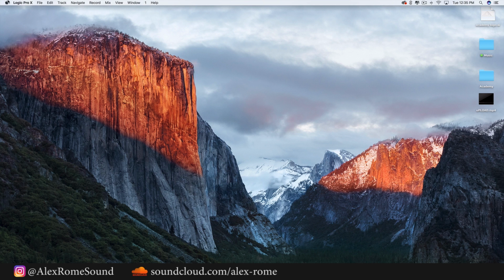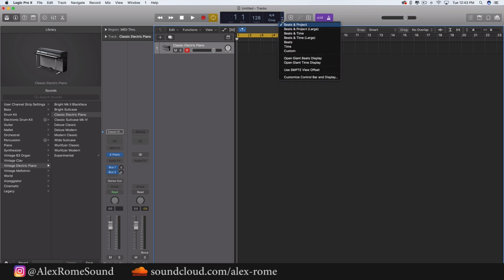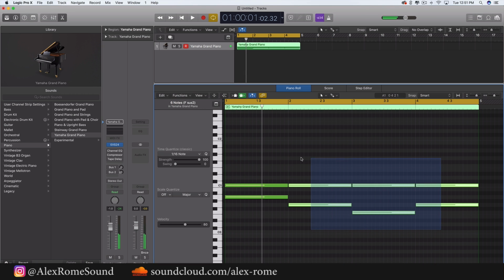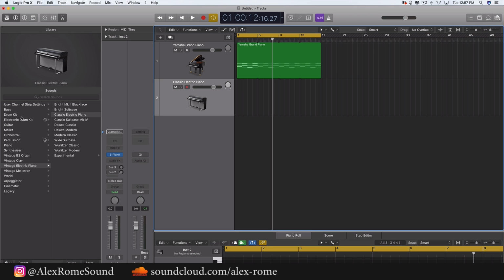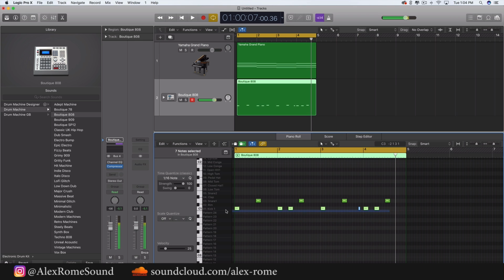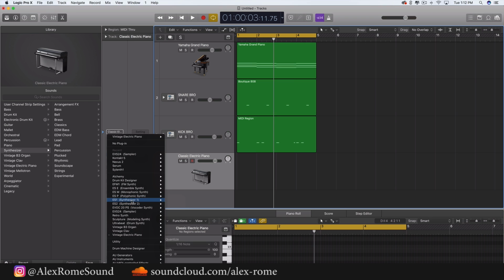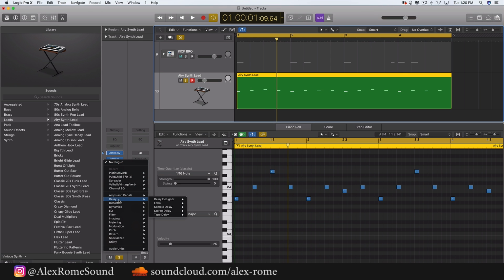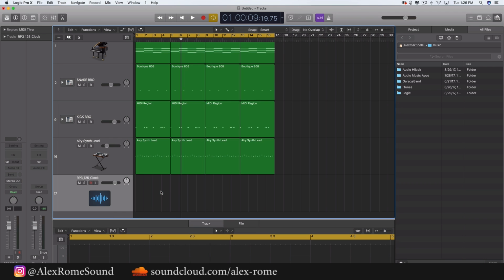Logic Pro X Tutorial 2017 | How to Use Logic Pro X For Beginners